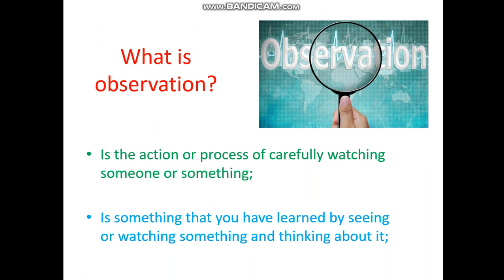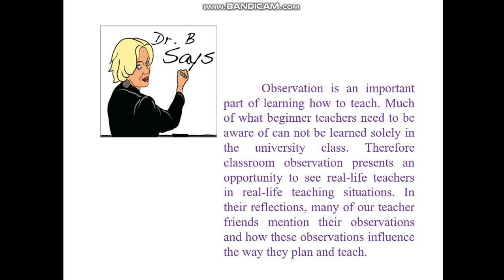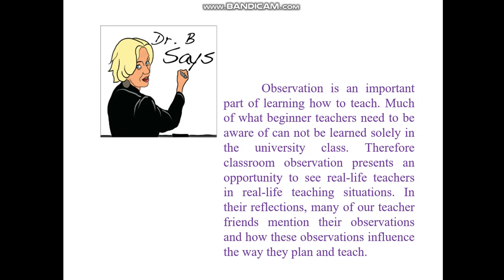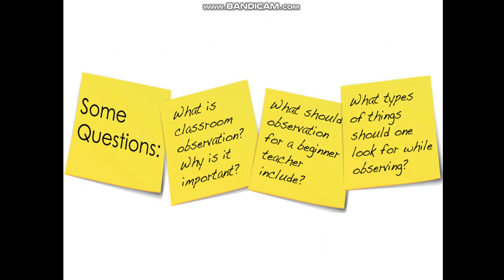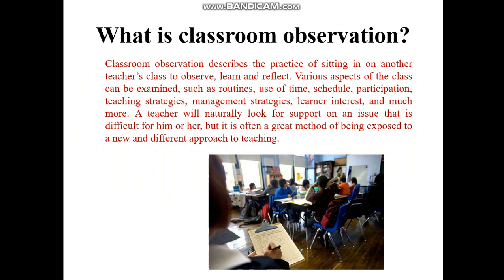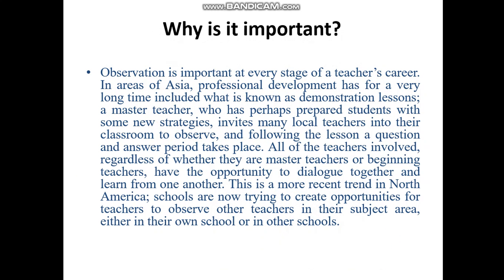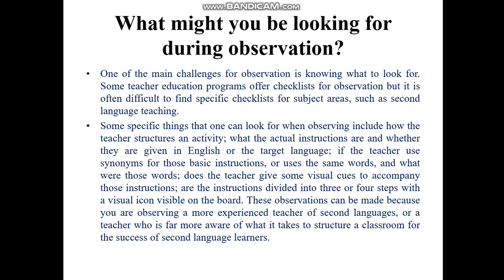4th-year students "Observation"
Subject: Integrated Course of Teaching Foreign Languages
4th-year students - Bachelor's Degree - Philology.
Topic: "Observation"
by Ph.D. Abdullayeva Nargiza Erkinovna